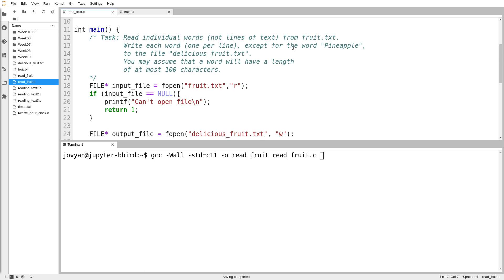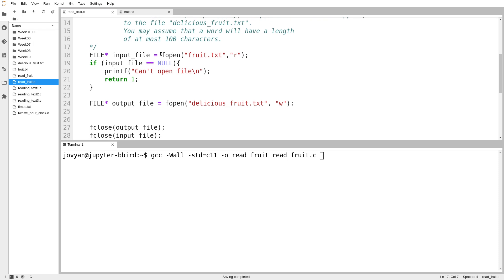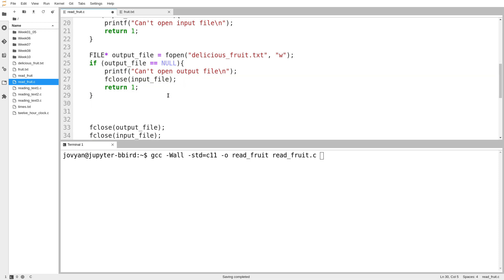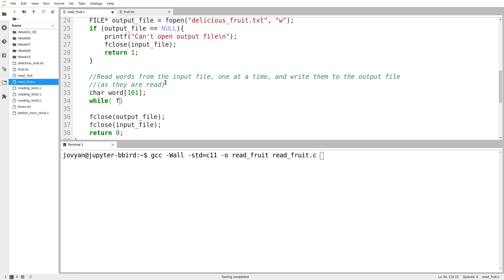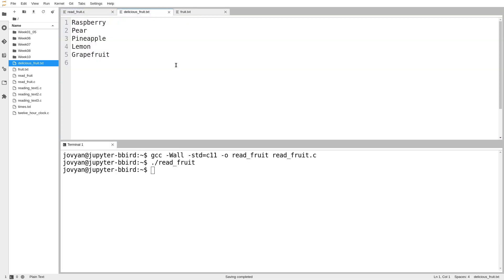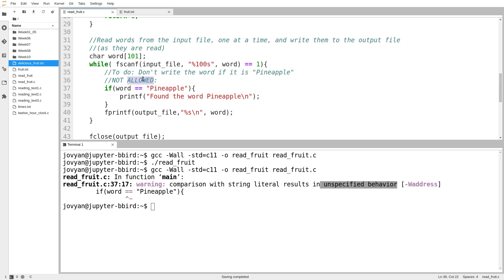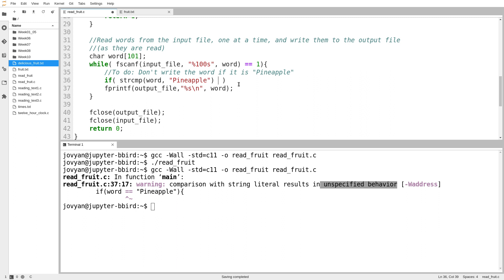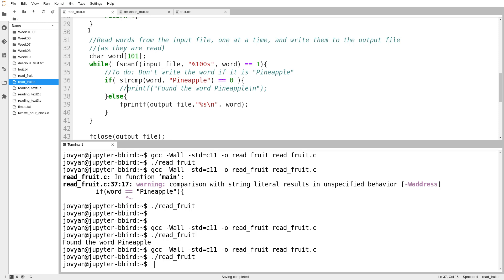C Programming (Fall 2020) - Lecture 10.06 - Exercise (Files/Strings): Reading Fruit